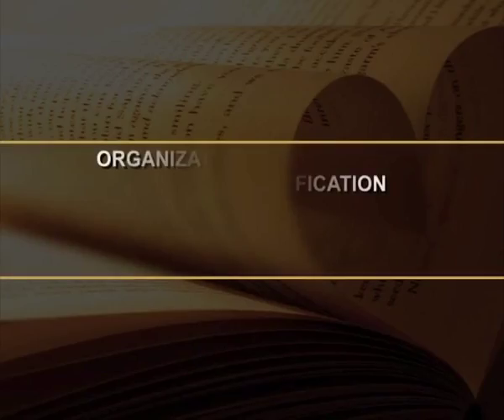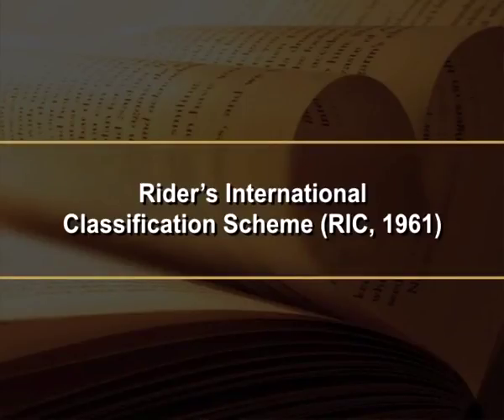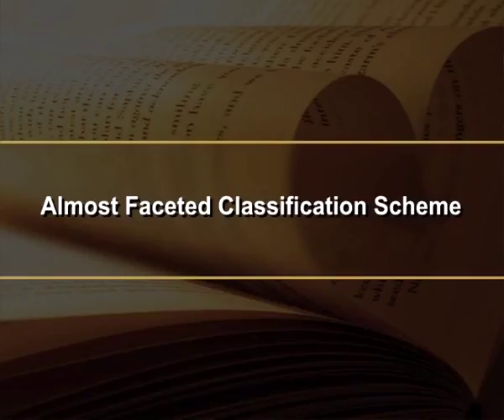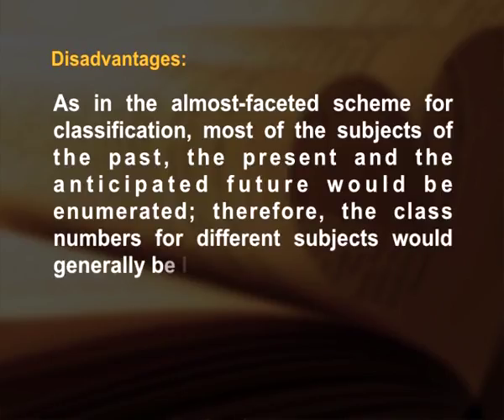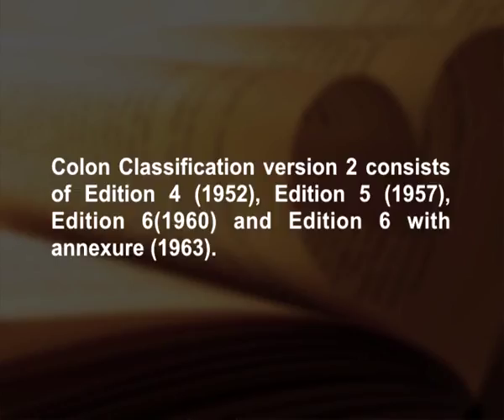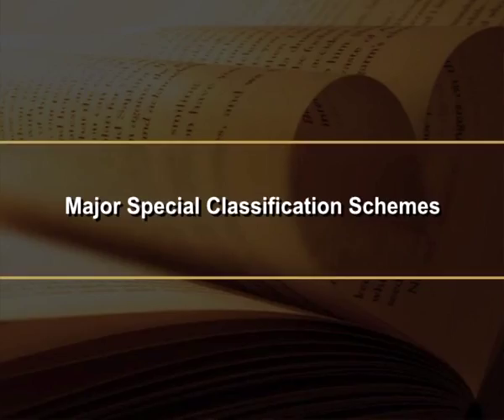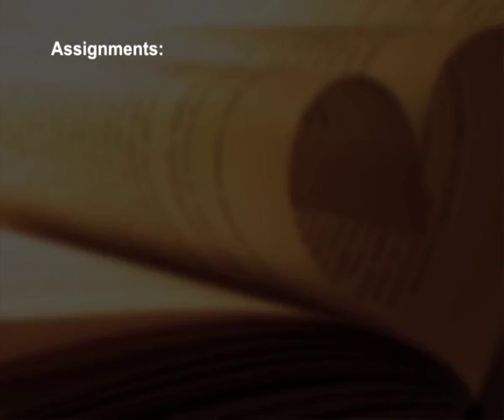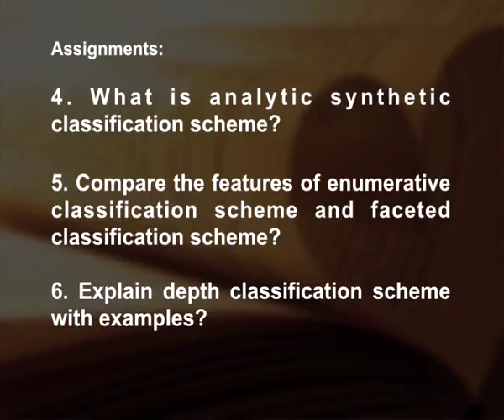Species of Library classification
Course Name: Organization of Knowledge: Library Classification